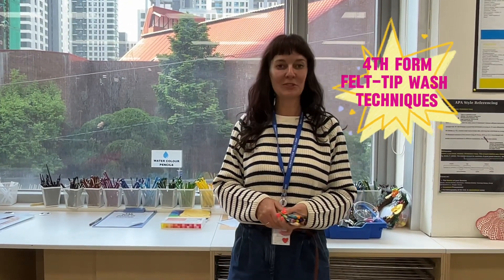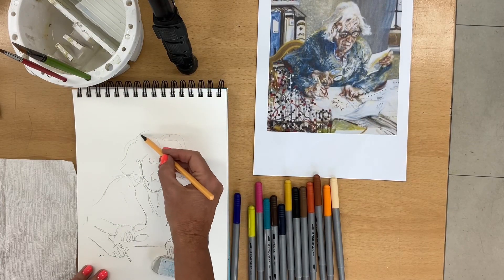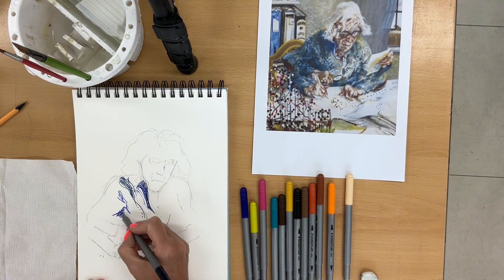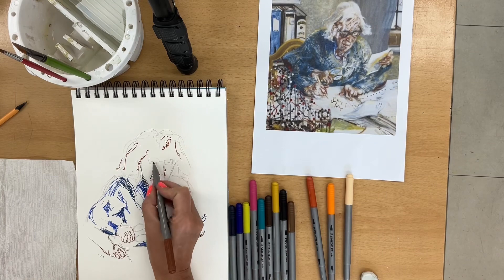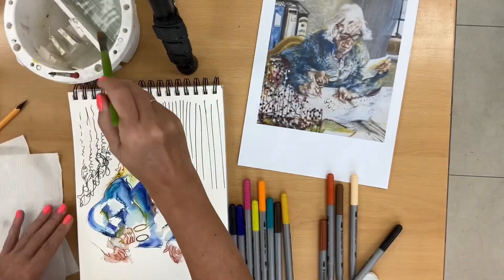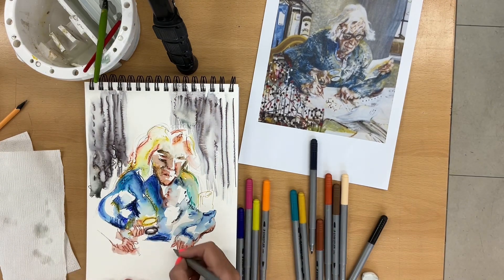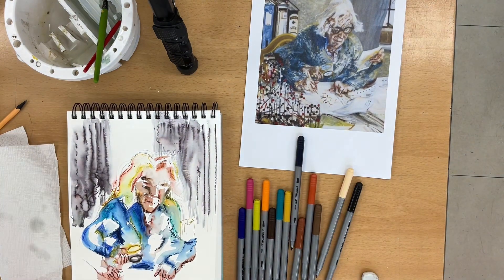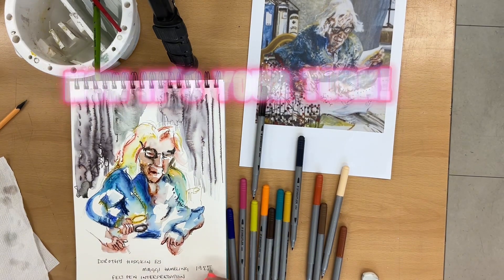Felt tip pen wash tutorial